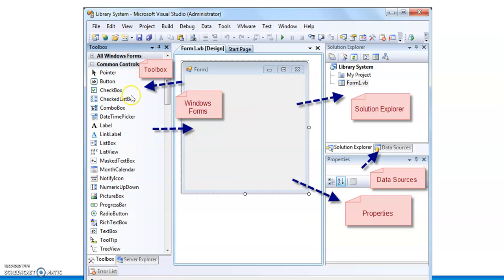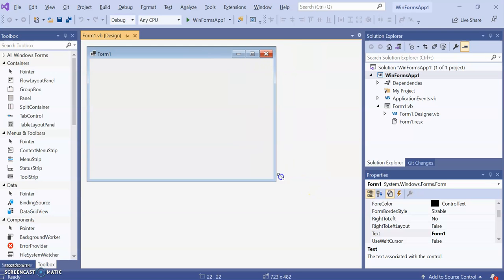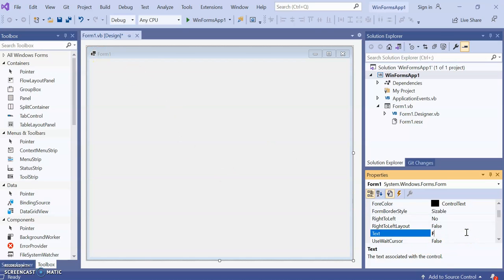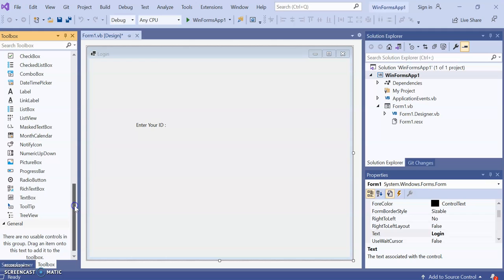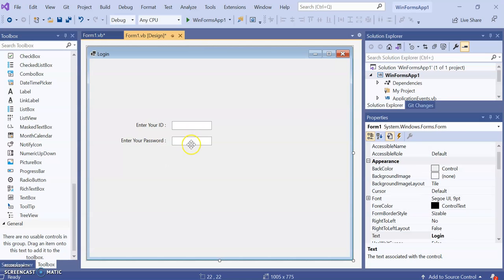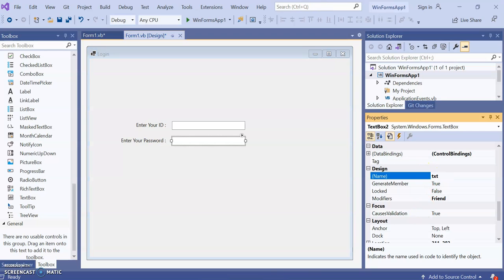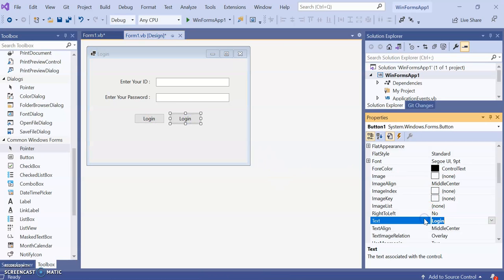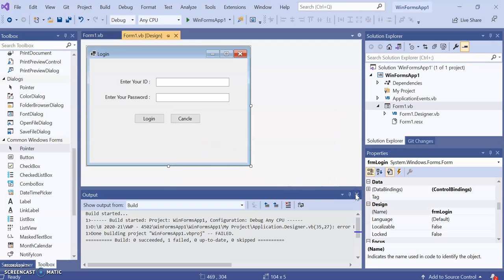Introduction to Visual Studio - IDE